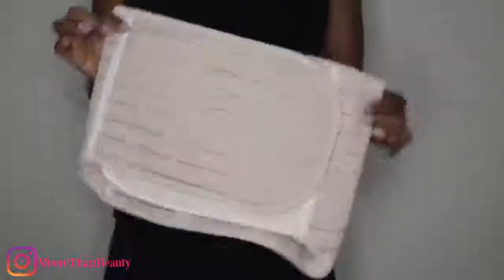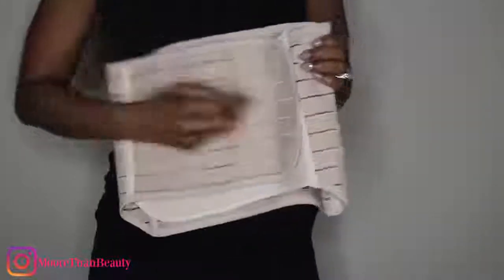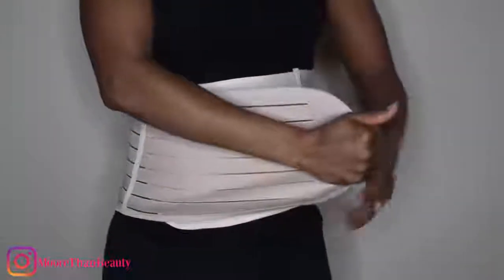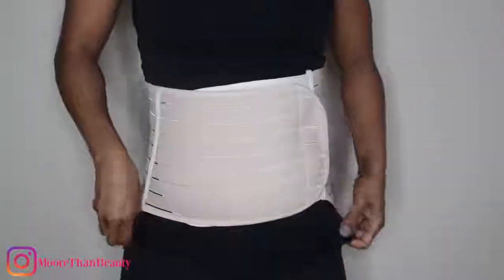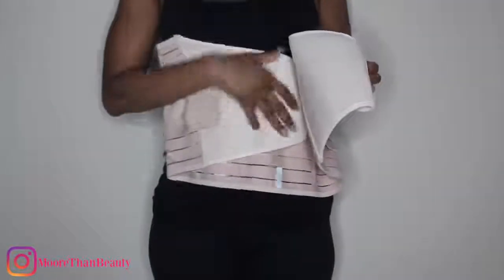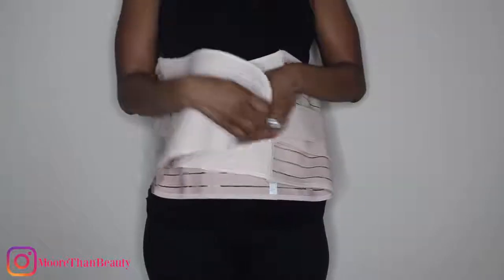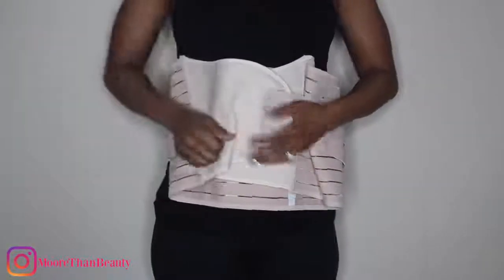Top Secret To a Snatched Stomach After Pregnancy Belly Binding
Best and proven ways to lose fat are;